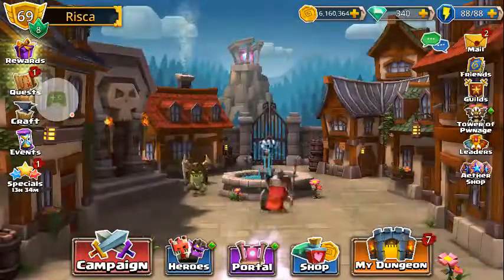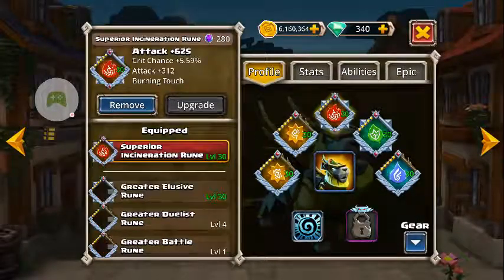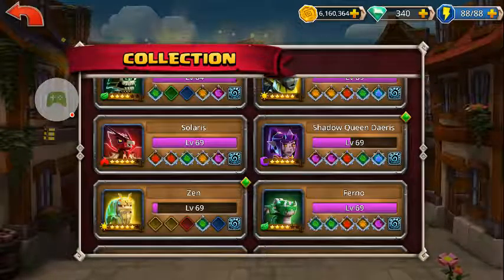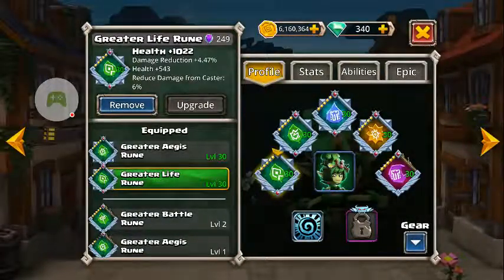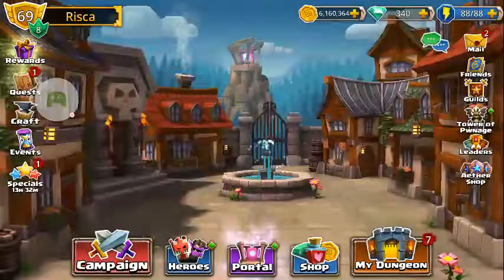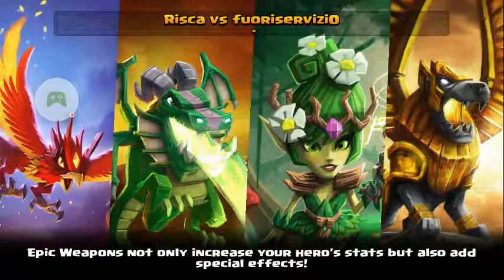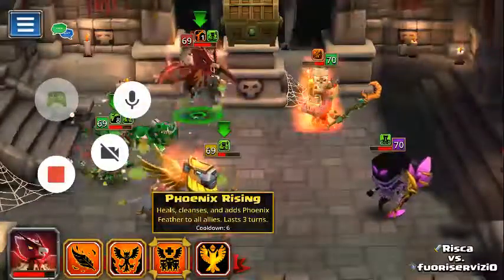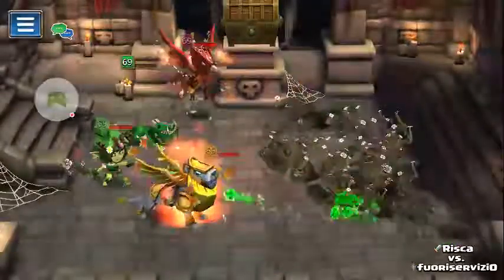Dungeon boss half beast team